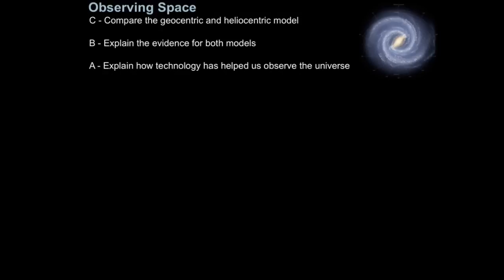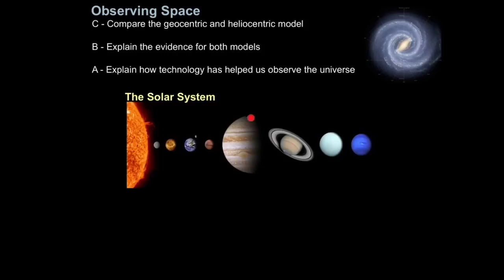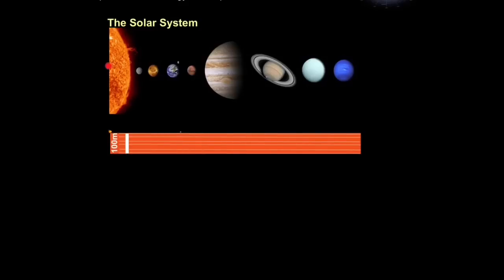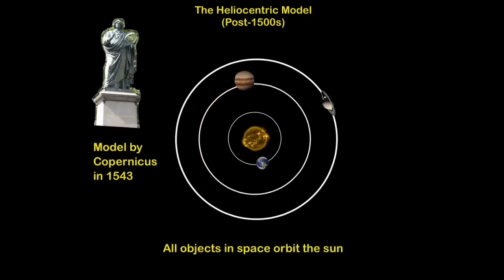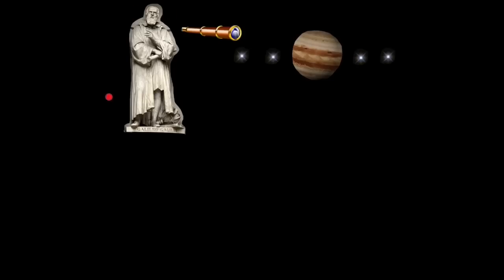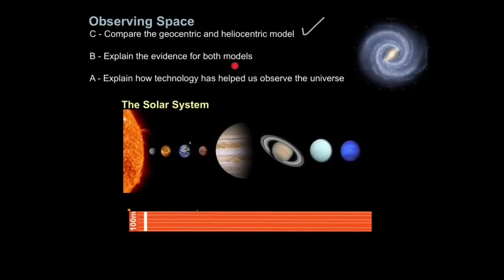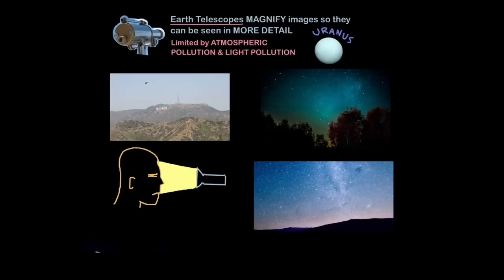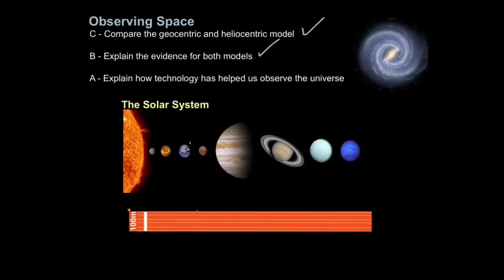P1 Observing Space (EDEXCEL)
1:09 The Solar System
 4:07 Geocentric Vs. Heliocentric Model
 5:18 Supporting Evidence
 8:02 How Technology Has Helped Our Observations